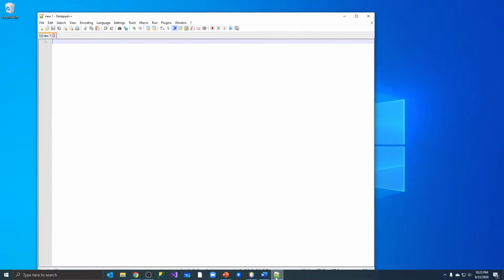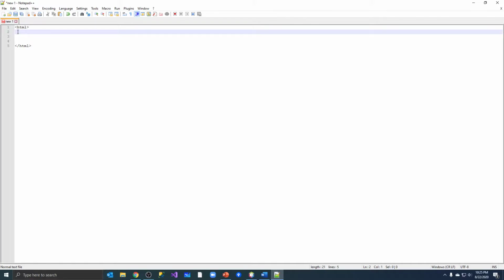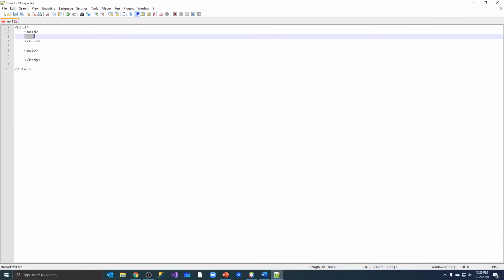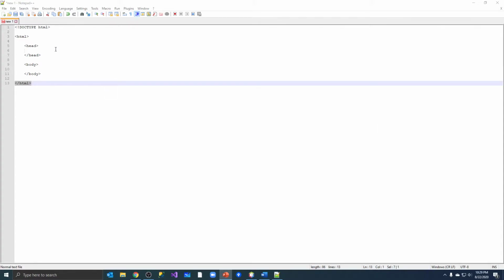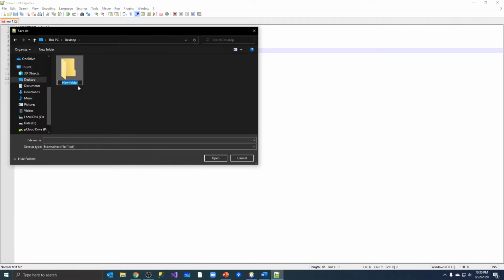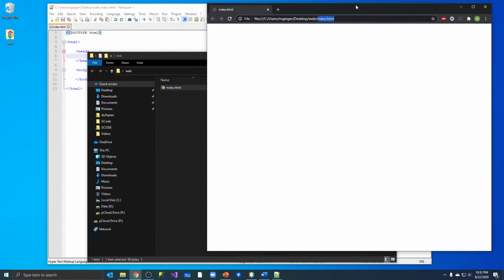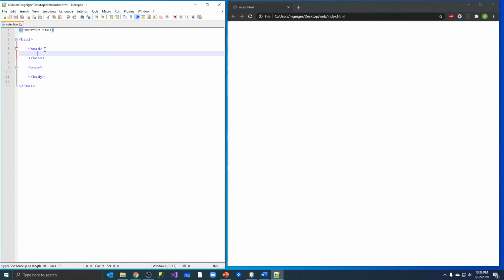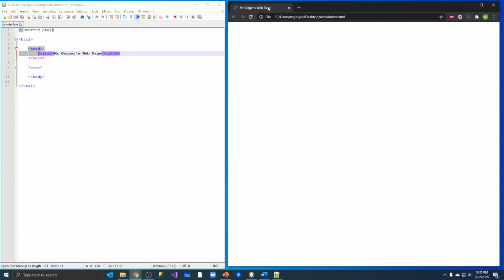Basic Page Structure